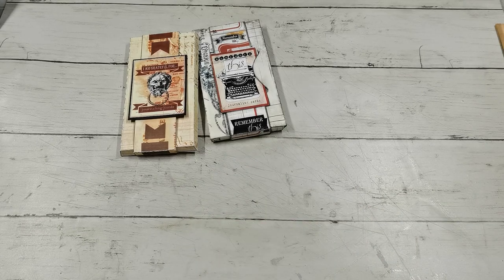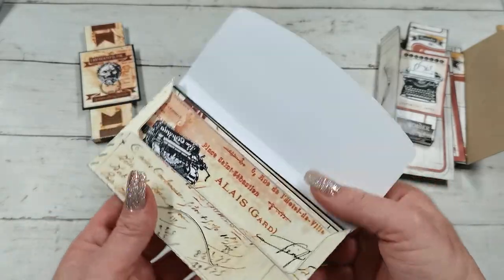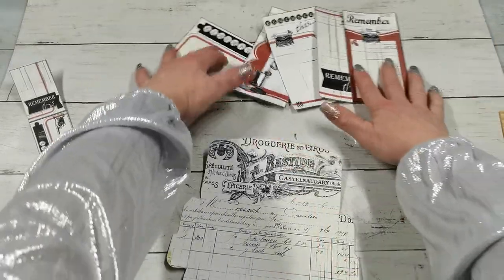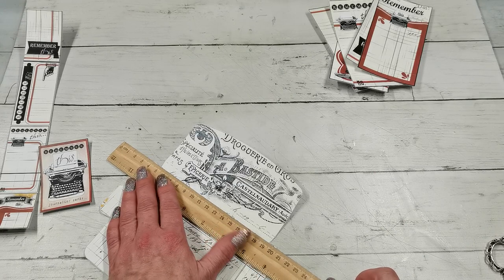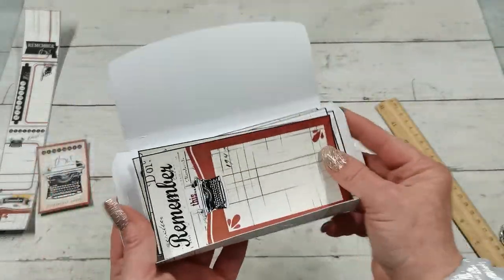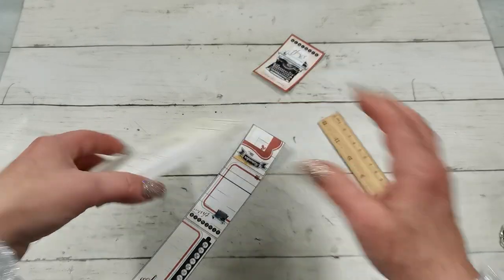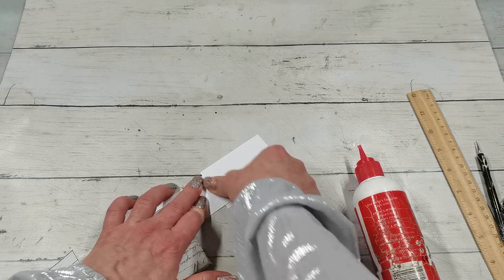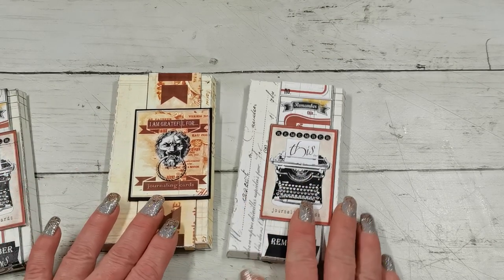Chocolate boxes with journaling cards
Eva xx